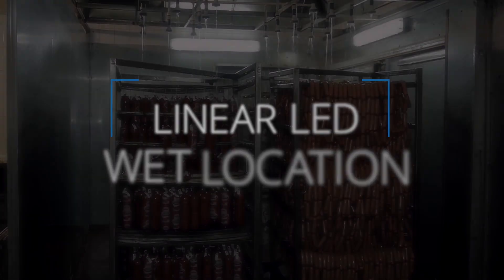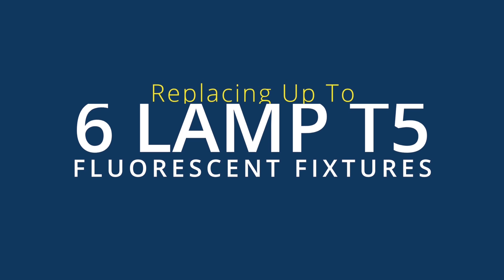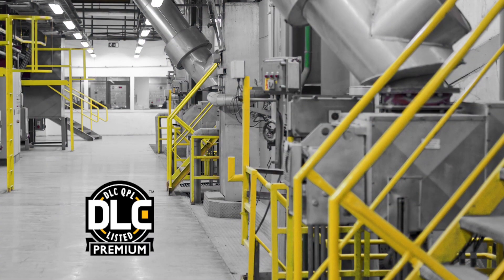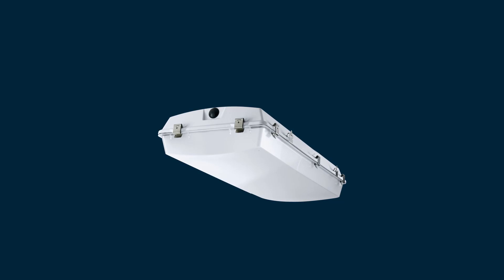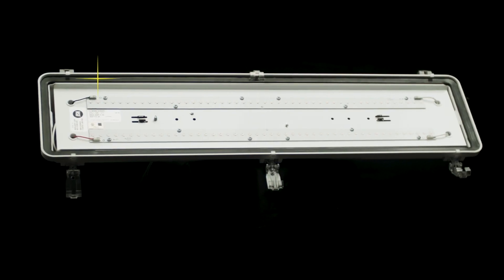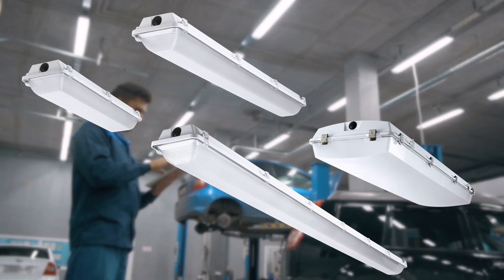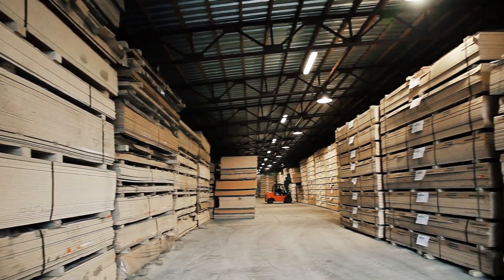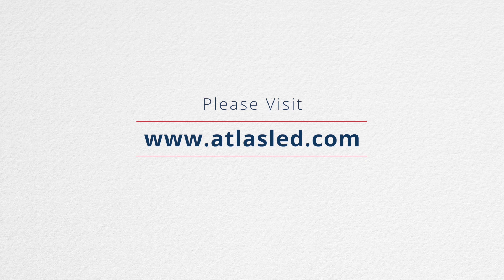LED Wet Location - Atlas Lighting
Our high efficiency LED Wet Location Series are available in 2ft, 4ft, 8ft and wide body housings. With an IP rating of 67 and a 45° C ambient temperature, these fixtures are ideal for cold storage applications while the 200,000+ hour rated life minimizes re-lamping costs.